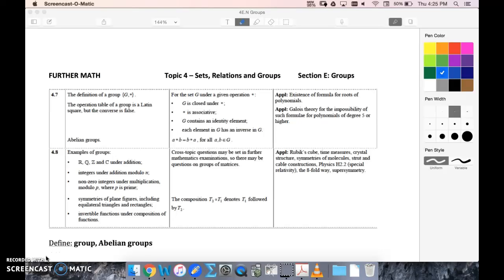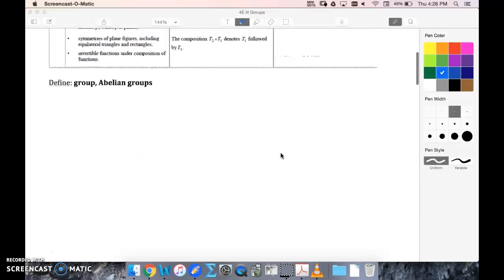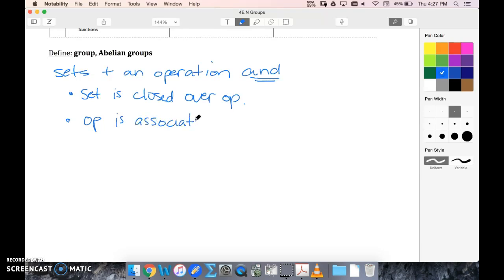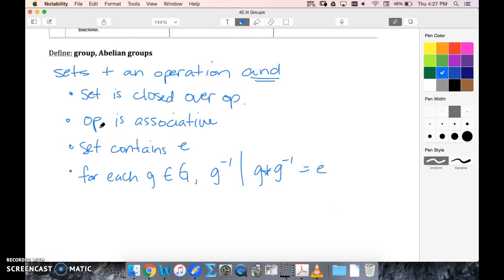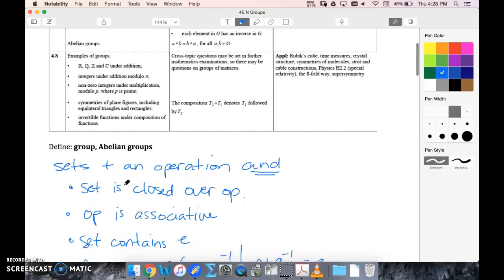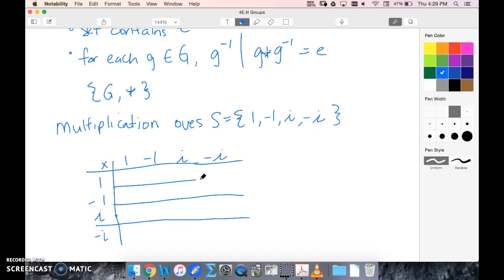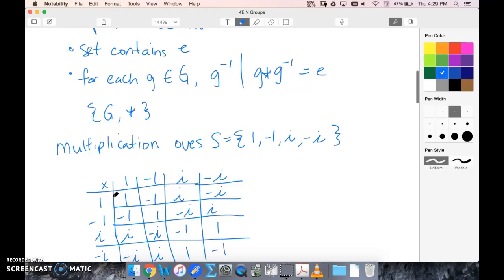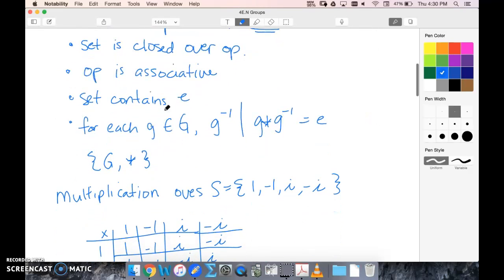IB Further 4.7 Definition of a Group